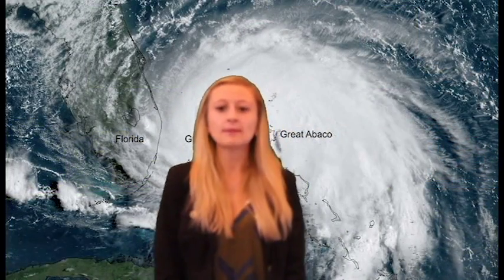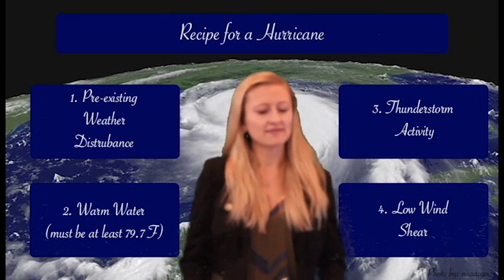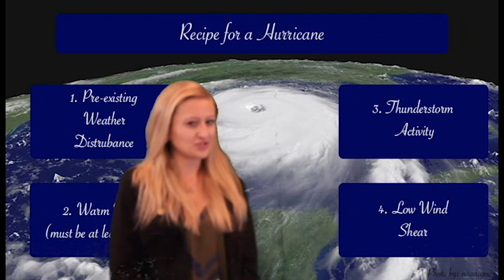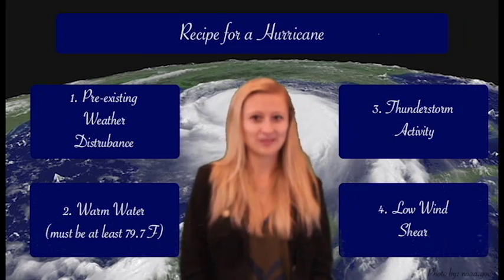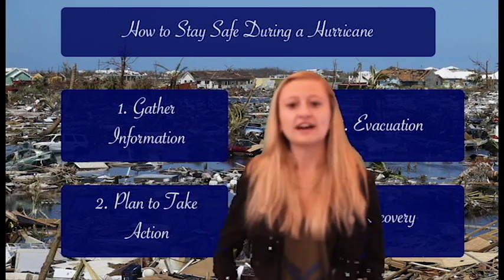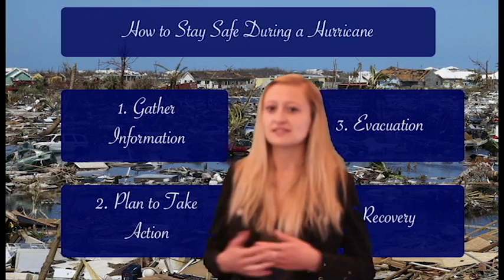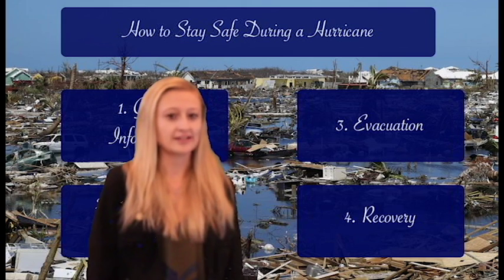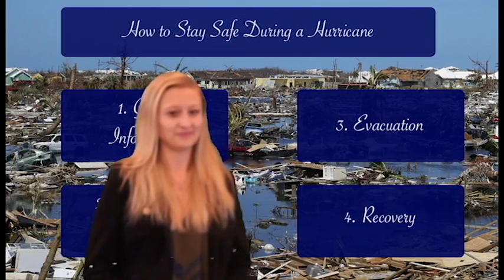Hurricane Talk #1--09/10/19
Here's a short video on hurricanes since we have had a lot of hurricane activity these last couple of weeks. The video editing software wasn't working with me so it's not the best quality video. But,  the content is what really matters. Enjoy another episode of Raney Forecast!